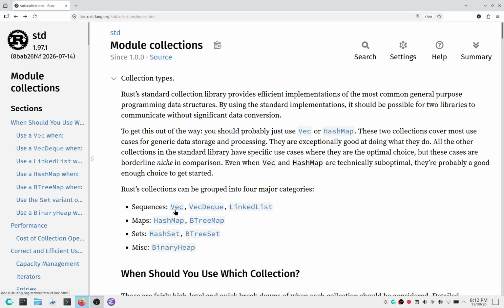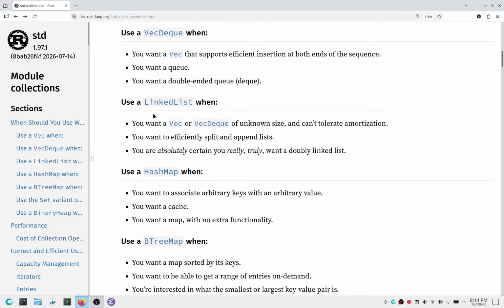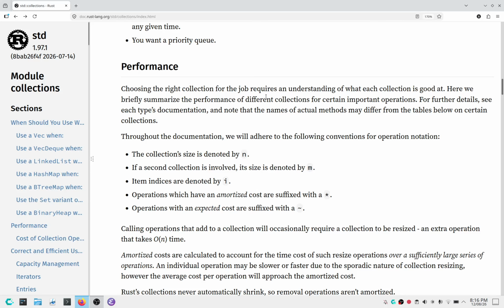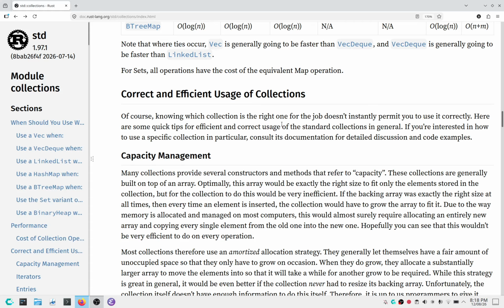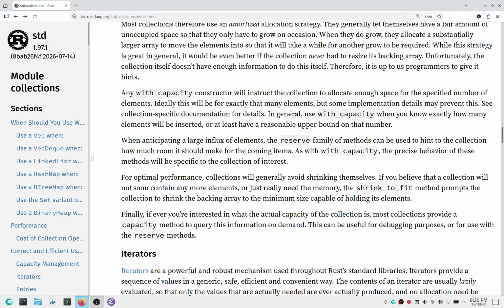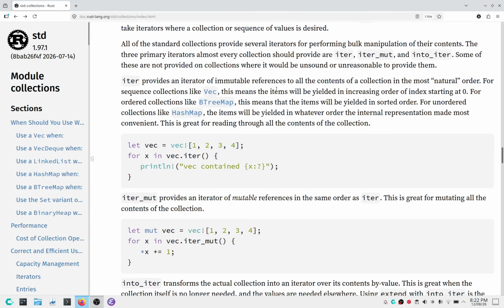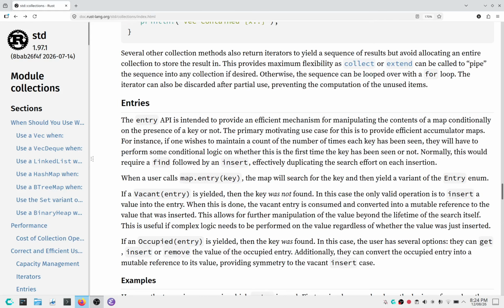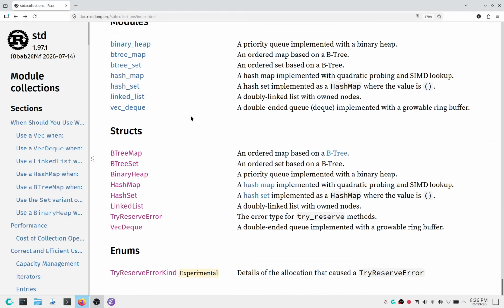Details of Collections of Rust